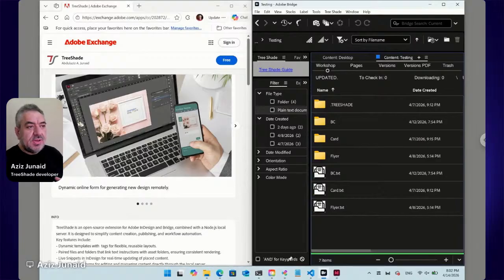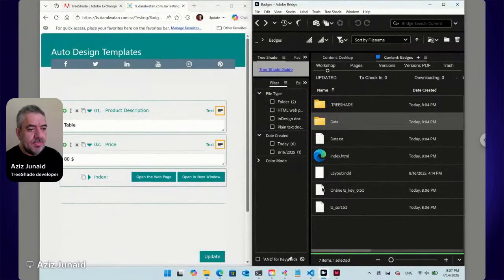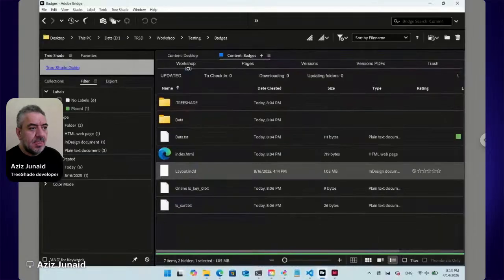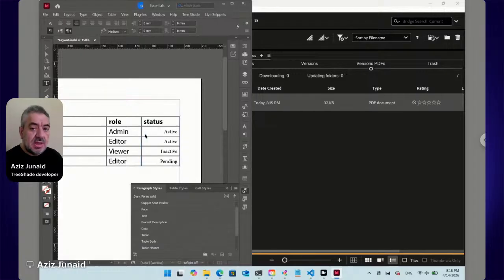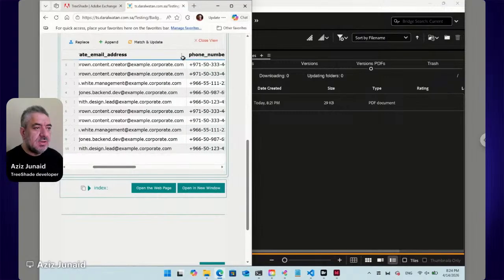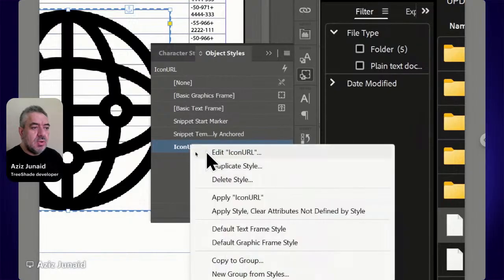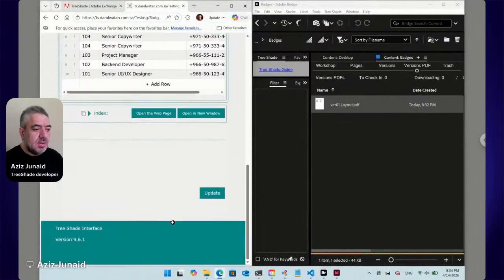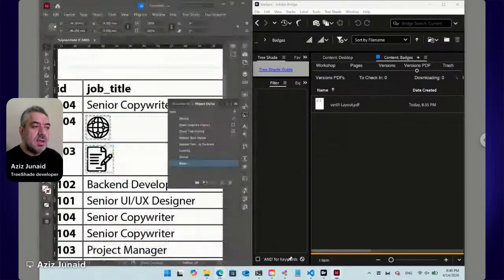Tree Shade | Testing